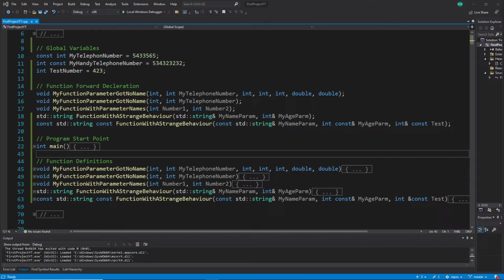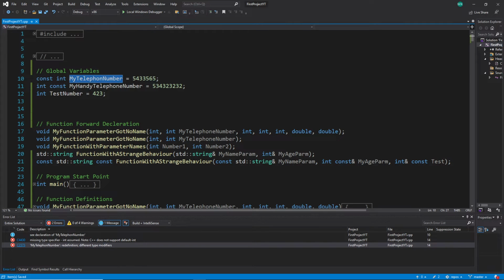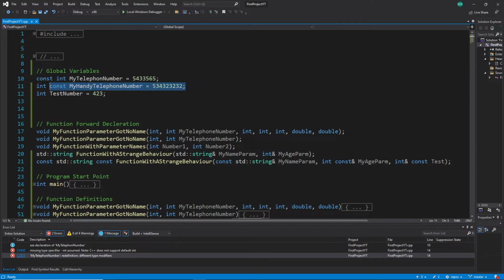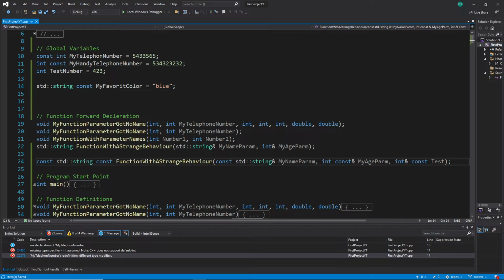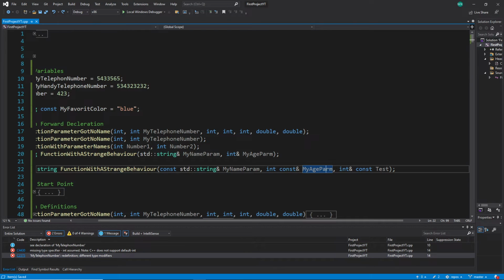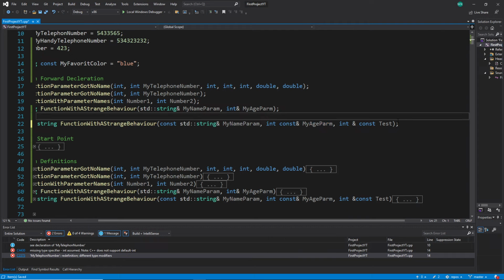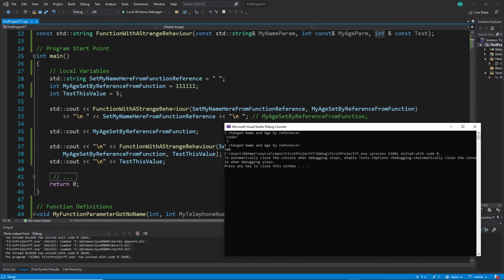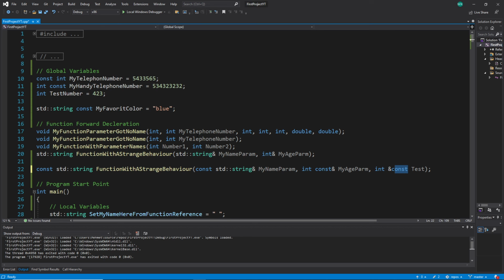C++ Beginner Tutorial - Basics - #104 - Const Thumb Rule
Here we talk again about const keyword and try to use a thumb rule to use it in different positions. Thumb rule means here a rule which can work in many cases but must not work in all cases.